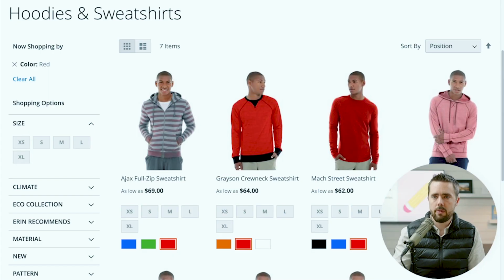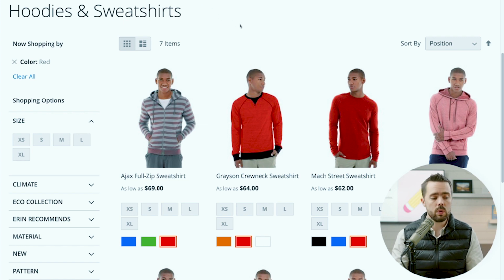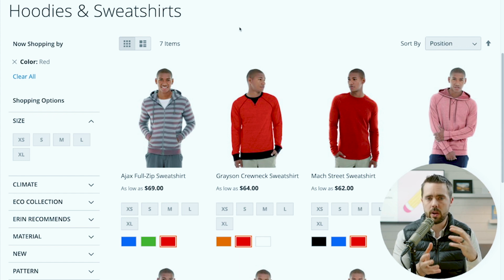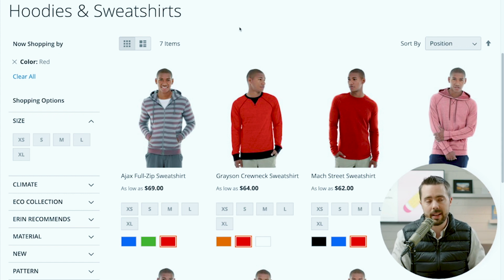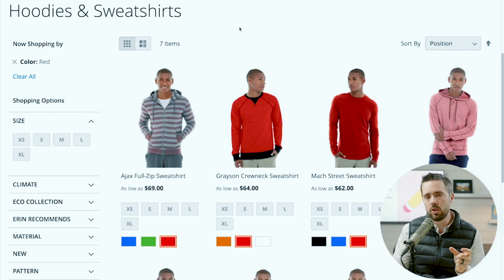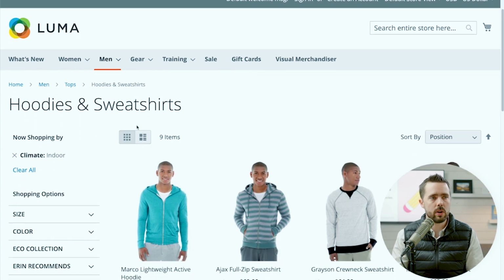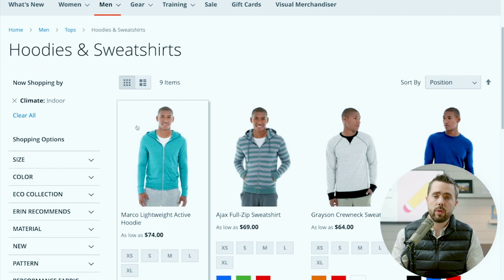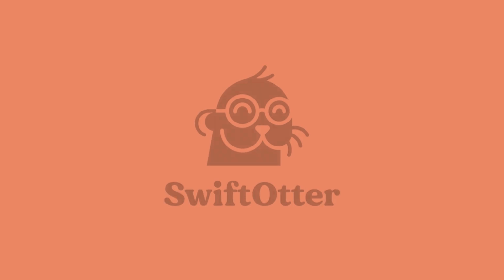2.2.1: Choosing Between Attributes and Categories for Merchandising on Adobe Commerce Course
2.2: Category Strategies
2.2.1: Choosing between attributes and categories

Layered navigation can be very powerful. In fact, it can be powerful enough that you may think, "why not just use attributes to filter products?" After all, categories are simply a human-curated list of products.

Categories provide better control. Attributes are easier. The Visual Merchandiser is a valuable tool to hybridize this approach.

The Visual Merchandiser Keep in mind that the Visual Merchandiser allows you to do just this. You can create a Red product category (or a particular Brand) and select "Match products by rule: Yes". Set up your rule. The attribute you wish to use is likely missing from the rule configuration list. Thus, you need to go to Stores › Configuration › Catalog › Visual Merchandiser and add your attribute to the Visible Attributes for Category rules list.